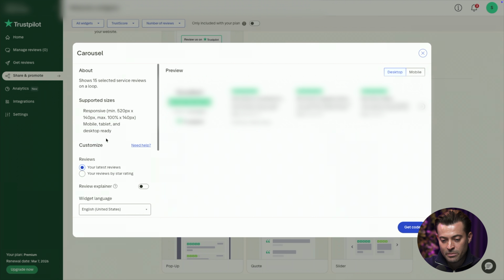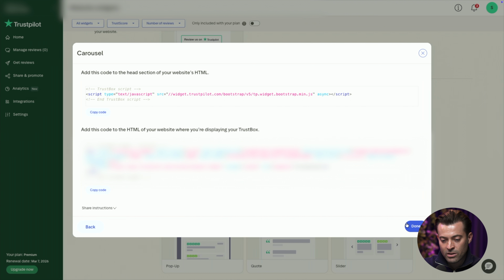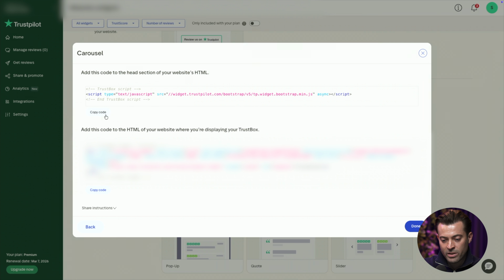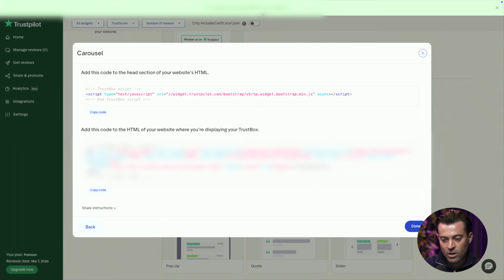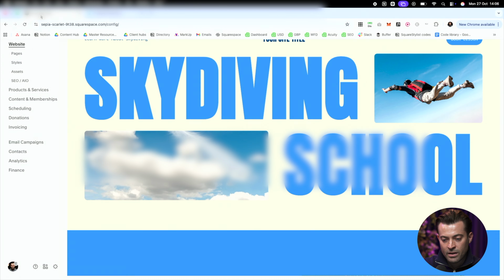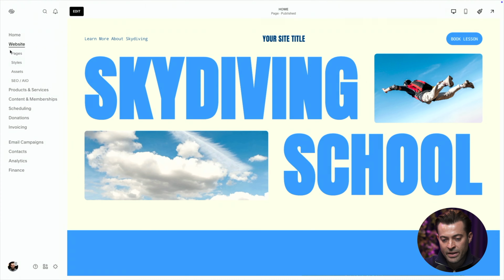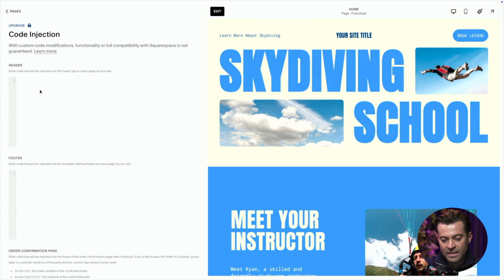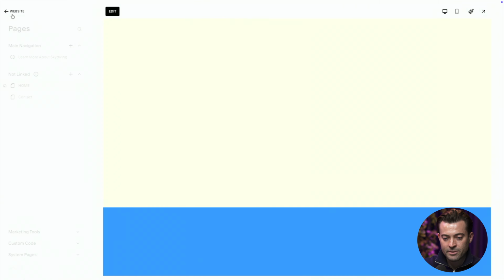How to Embed Trustpilot Reviews onto a Squarespace Website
Learn how to effortlessly embed your Trustpilot reviews into your Squarespace website using Trustpilot's embed feature and Squarespace's code blocks. This video provides a detailed, step-by-step tutorial on customizing and integrating Trustpilot reviews, including copying necessary codes and placing them into the website header and content sections.

Timestamps

00:00 Introduction to Embedding Trustpilot Reviews
00:17 Accessing Trustpilot Widgets
00:38 Customizing and Copying Embed Code
01:09 Inserting Code into Squarespace
01:53 Finalizing and Viewing Embedded Reviews
02:27 Conclusion and Additional Resources